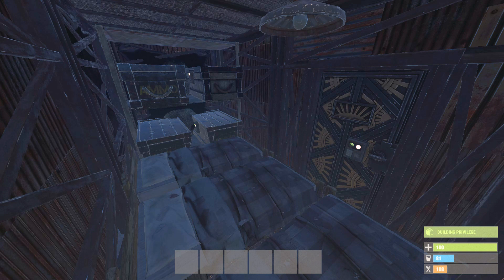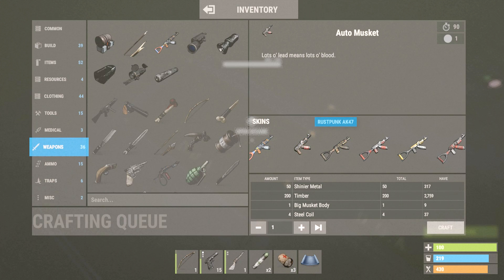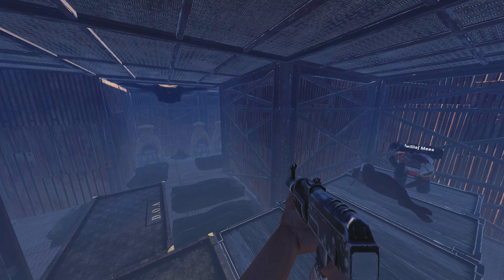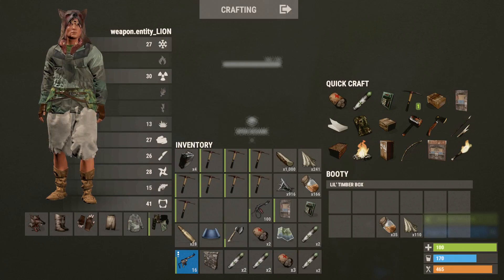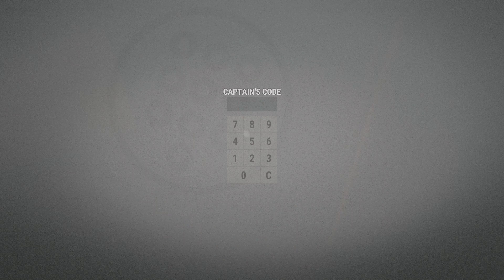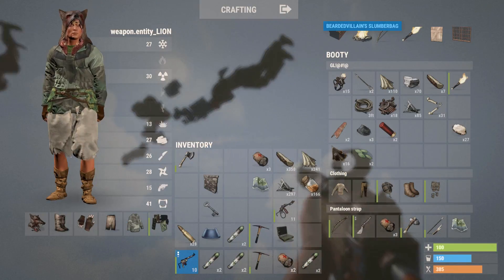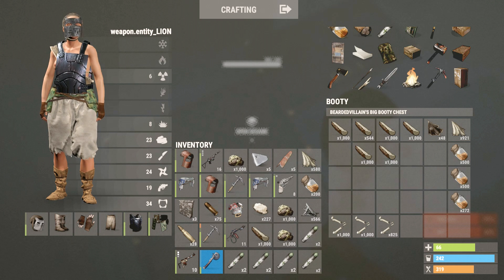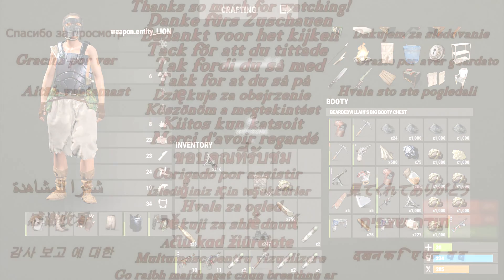BEST & CHEAPEST FOUNDATION RAID EVER?! - Rust Skin Giveaway - Best Wipe ( Rust Raids & Rust PvP )